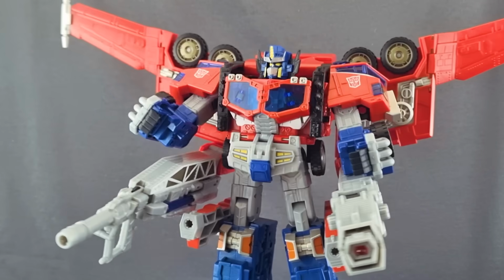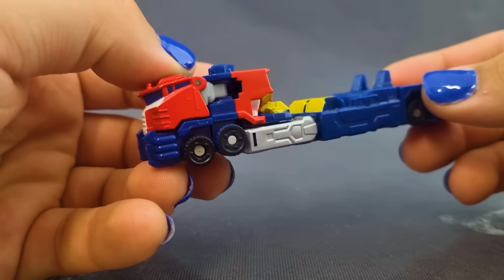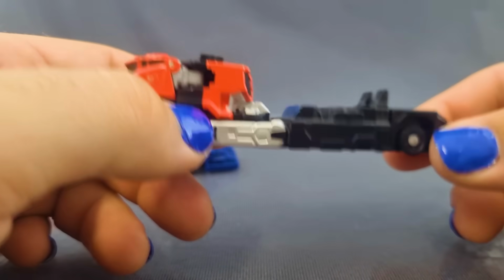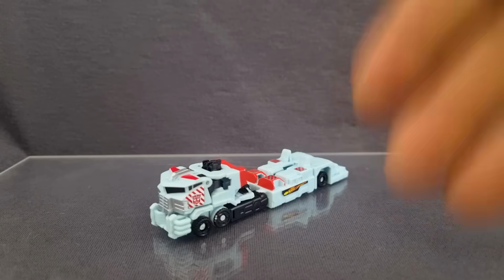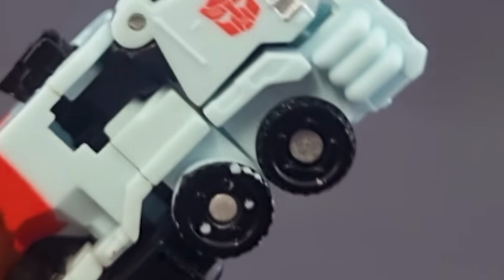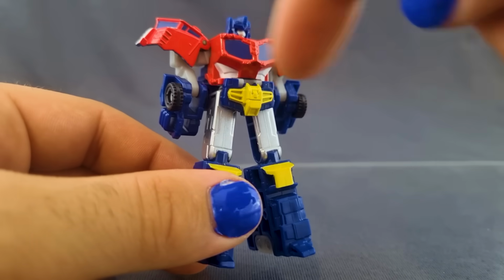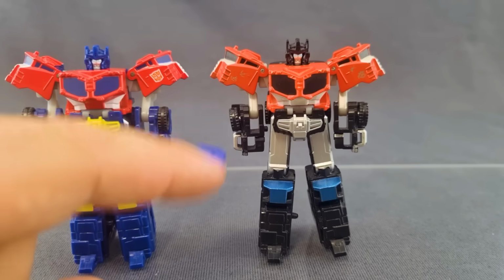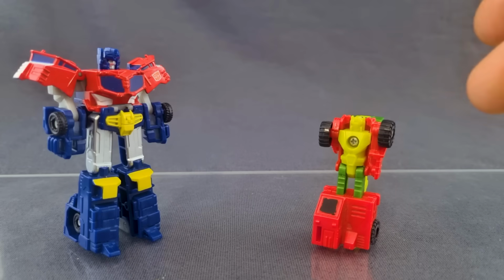Optimus Prime (& Others) | Transformers Legends of Cybertron | Legiondary Marathon S5E21 (VL1-01)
Technically the one that started it all

Introduction: (0:00)
Vehicle Modes: (1:15)
Transformation: (7:34)
Robot Modes: (8:31)
Conclusion: (13:24)